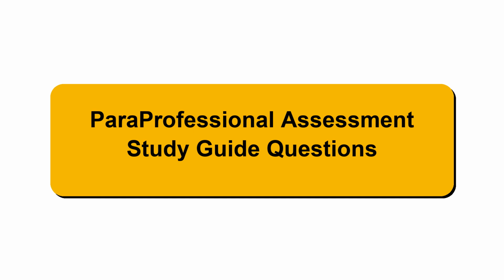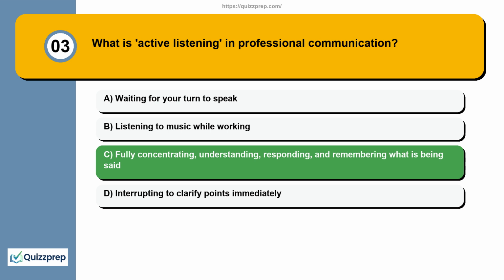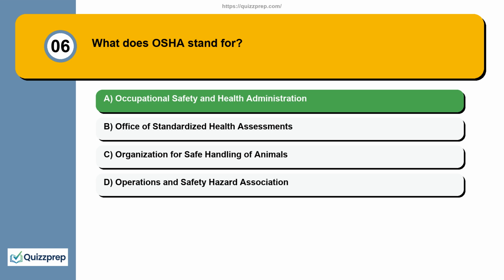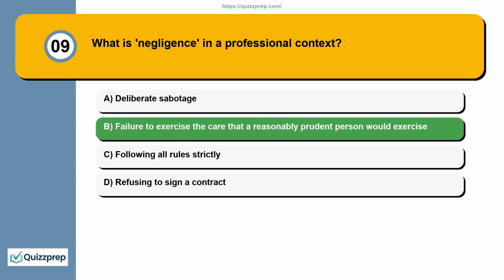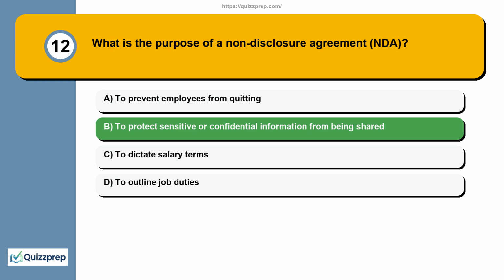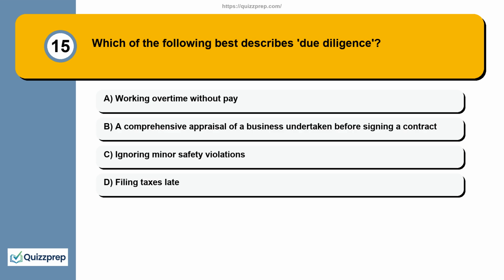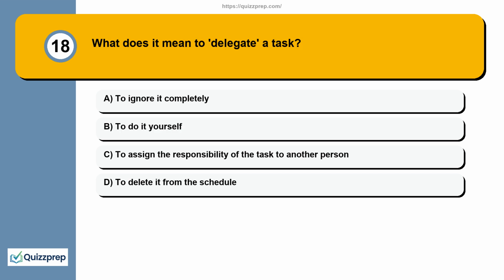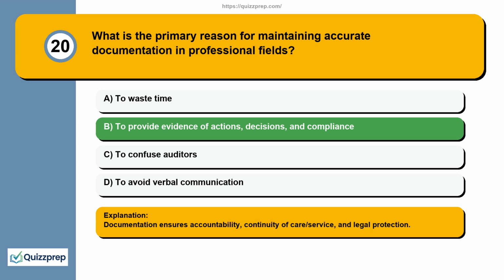2026 ParaProfessional Assessment Study Guide | Real Practice Test Questions and Answers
The 2026 ParaProfessional Assessment is a critical step for anyone looking to make a genuine difference in the classroom this year. This video provides a comprehensive breakdown of the most current study guide questions and offers clear, logical explanations to help you pass the exam on your very first attempt. We understand how much is riding on your certification, which is why we have meticulously updated all our materials to reflect the latest standards and testing patterns for the current 2026 academic cycle. Our team specializes in educational support and professional development, and we also provide these services, resources, and personalized help to ensure that every candidate feels confident and prepared for the math, reading, and writing sections of the test.

This guide focuses on the specific types of instructional support questions you will encounter in 2026. Whether you are a first-time test taker or an experienced educator looking to renew your credentials, these practice questions are designed to mirror the actual exam environment. We dive deep into the core competencies that examiners are looking for right now, including classroom management scenarios and academic assistance strategies. If you have been struggling with specific concepts or simply need a thorough final review before your scheduled test day, this content is designed to give you the competitive edge you need to succeed.

Success on the ParaPro exam requires more than just memorizing facts; it requires a practical understanding of how to apply knowledge in a real-world educational setting. We cover everything from foundational reading comprehension to the specific algebraic and geometric concepts that frequently appear in the math portion. Make sure to save this video to your preparation playlist and share it with colleagues who are also on their journey to becoming certified paraprofessionals. Our mission is to provide the highest quality assistance for educators, and this video is a central part of the broader support system we offer to help you reach your professional goals.

Preparing for the ParaProfessional Assessment in 2026 should not be a guessing game. Use this study guide as your definitive roadmap to success. The questions included here are designed to test your ability to assist with reading, writing, and math in a diverse classroom environment. These are the exact types of scenarios you will face when working with students and supporting lead teachers, making this practice both relevant for the test and your future career. We have analyzed the latest feedback from successful test-takers to ensure these questions are as close to the real thing as possible.

Don't forget to engage with the community in the comments section to share tips with fellow educators who are preparing for the 2026 cycle. We are committed to updating our content regularly to reflect any changes in the assessment criteria, ensuring you always have the most current information at your fingertips. The role of a paraprofessional is more vital than ever in today's schools, and having your certification is the first step toward a rewarding and stable career. Beyond this video, we offer a full suite of practice exams and study guides specifically tailored for the 2026 testing cycle to give you the best possible chance at a high score. If you need any additional guidance or specific study tools, our team is always ready to provide the help you need to move forward with your career goals. Take the time to review these questions multiple times until the concepts become second nature. Consistency is the key to passing, and with the right resources, you can walk into that testing center with total peace of mind.